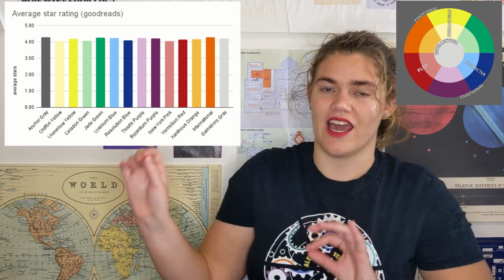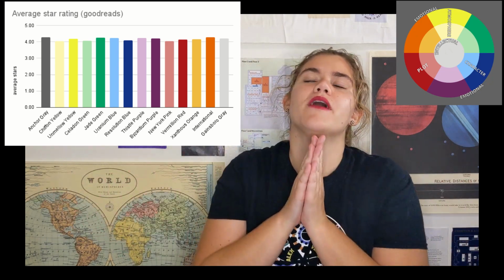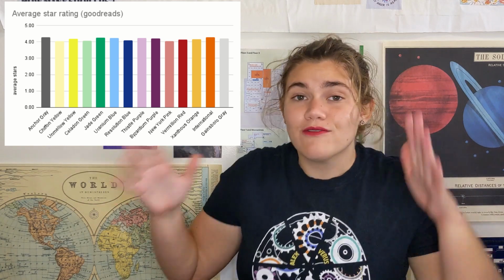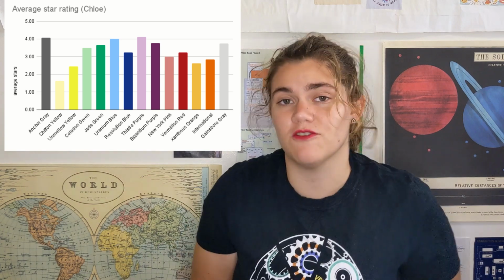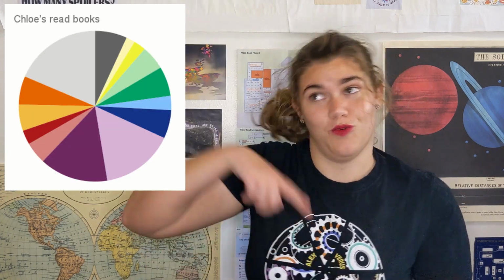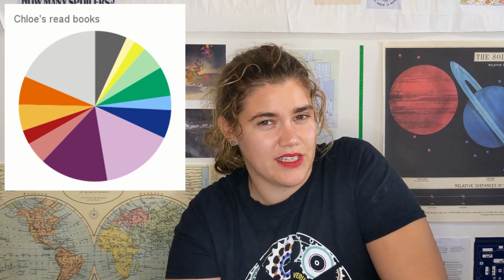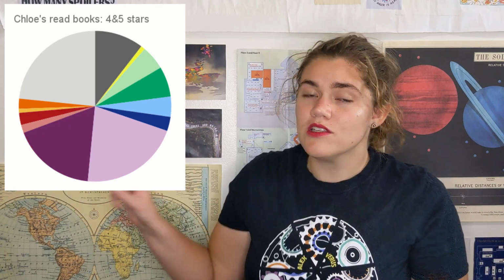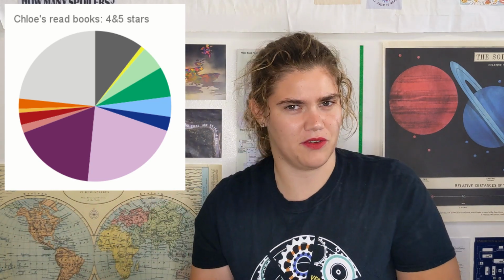How BOOKTONE helps me finds books I'll love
A deeper dive into Booktone, the reader personality test that I made.

☞︎ Join my book club ($2 a month), watch exclusive videos, and other perks!

☞︎ Link to a blog post about Booktone (WITH PICTURES TO COPY OF ALL THE TYPES!)
☞︎ Do you wish that this video was 4 minutes longer and dived deep into the stats? The extended version is available to my patrons!

    FREE 🟢: no major plot points
    MODERATE 🟡: plot details, but no twists
    ALL 🔴: will change your emotional experience

★ Just no. Bad.
★★ Meh, fine-ish.
★★★ Average, good.
★★★★ Loved! Great.
★★★★★ I'm obsessed. Fantastic!